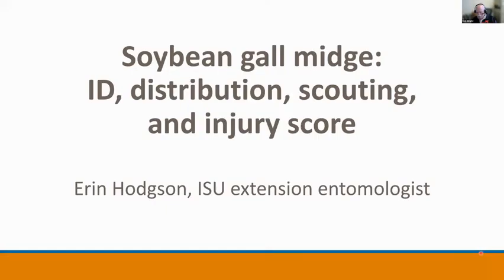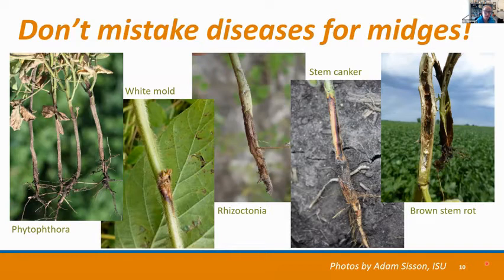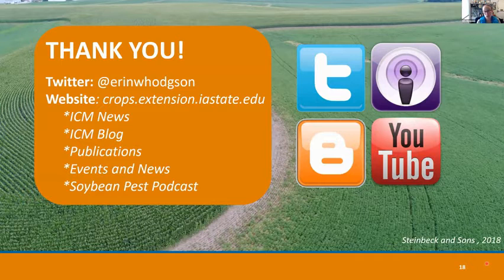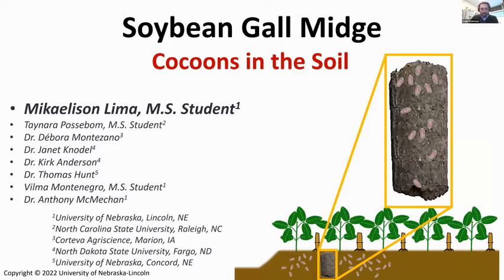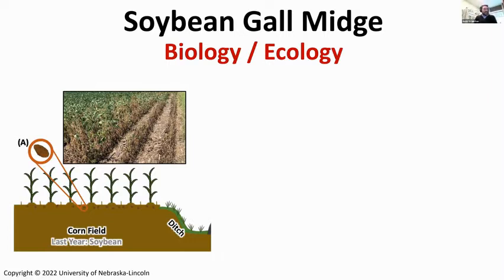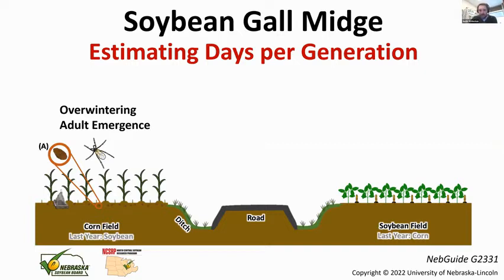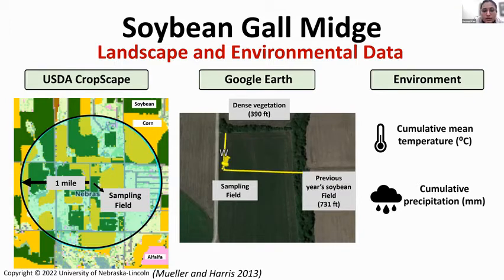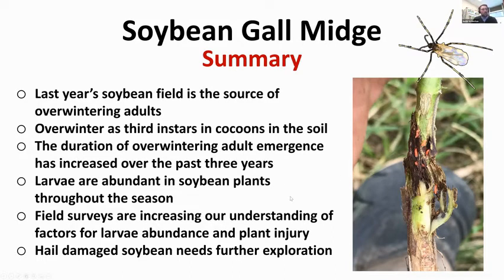Midwest Soybean Gall Midge 2022: Insights on distribution, scouting, ecology and chemical control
Join Extension entomologists from a multi-state region for the latest updates on the distribution of soybean gall midge, important scouting tips, and information on the ecology of this insect pest. Learn about data collected in 2021 on its distribution in a field, as well as the challenges with chemical control strategies.